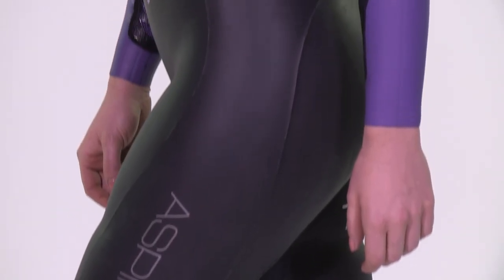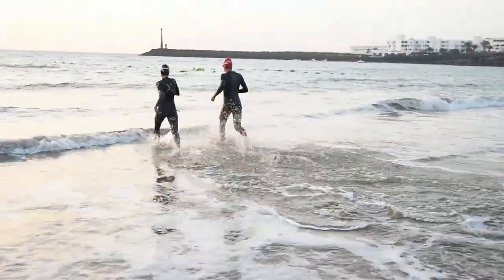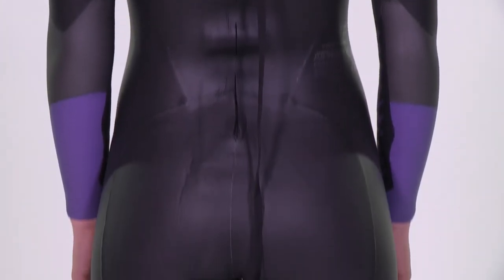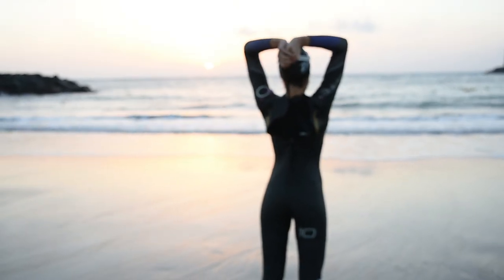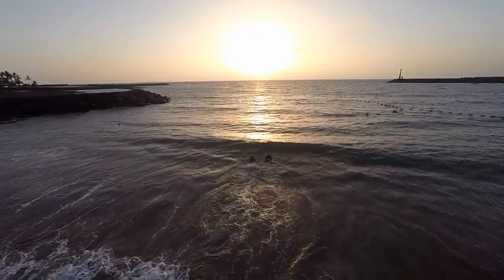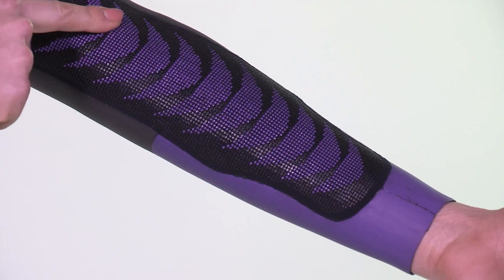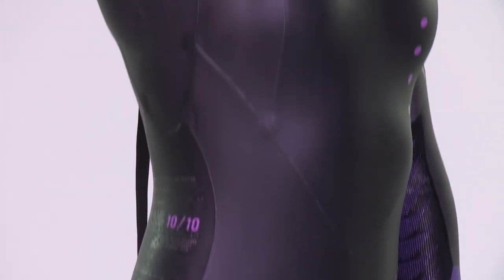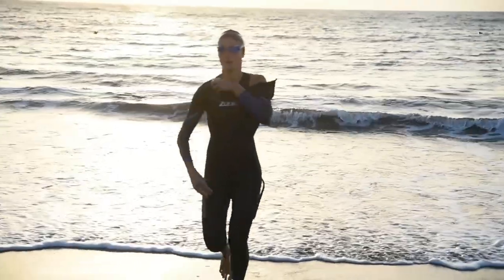Zone3 Women's Aspire Wetsuit - 2015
2015 Women's Aspire Wetsuit. for more information.